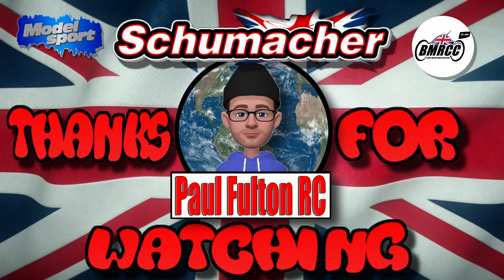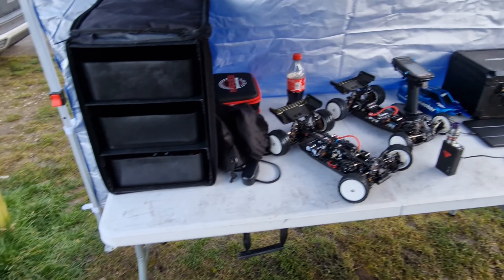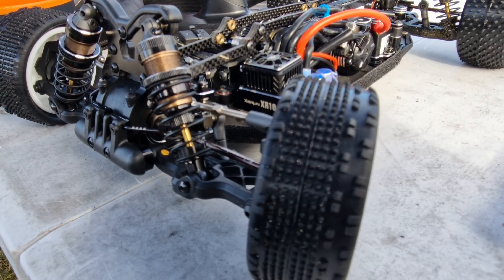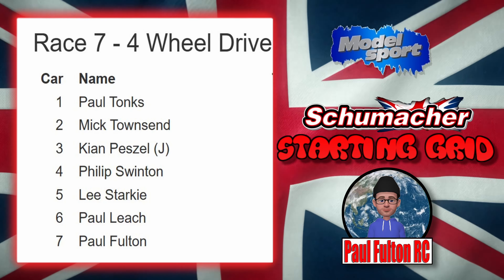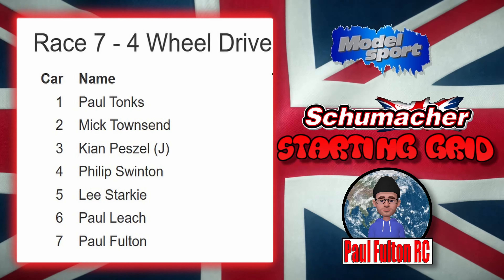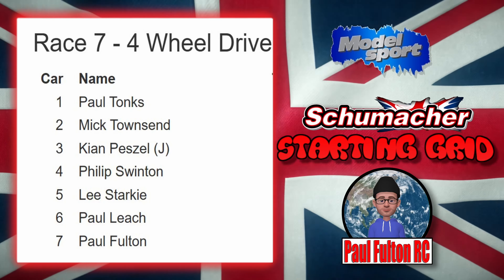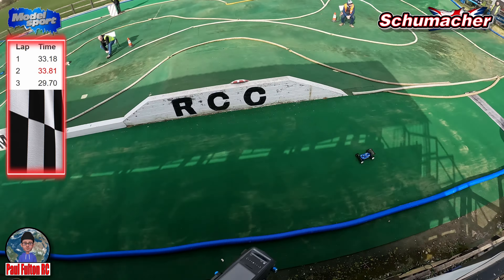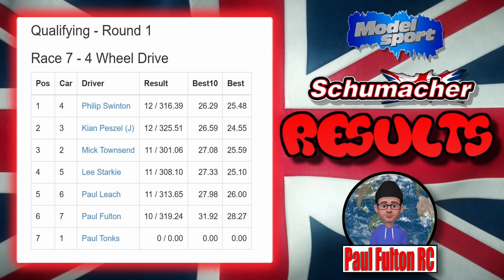First race Run of the Schumacher Cat L1R 4wd RC. Bury Metro Radio Controlled Car Club Summer opener.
Here we go guys and girls. Join me for the First race Run of the Schumacher Cat L1R 4wd RC. at Bury Metro Radio Controlled Car Club Summer opener. Qualifying Round 1. The name of the game was just to enjoy this first experience of this awesome performance 4wd Racing Buggy from Schumacher RC. I sure hope I finally tame this beast. Will certainly have to make some changes. Any tips drop them down below. As always. Thanks for tuning in and see you in the comments.